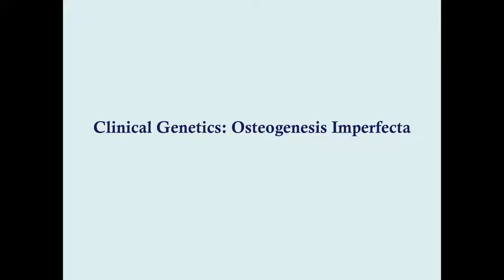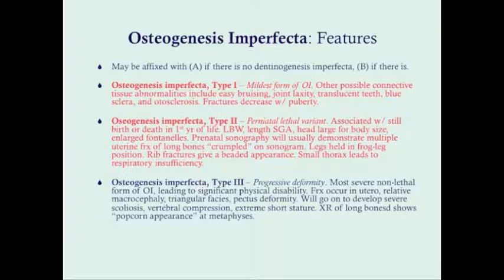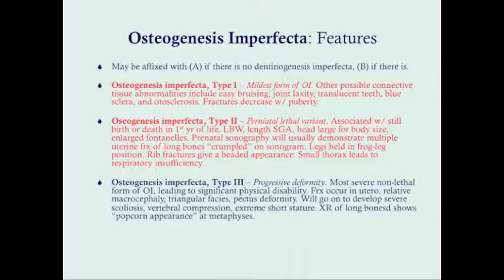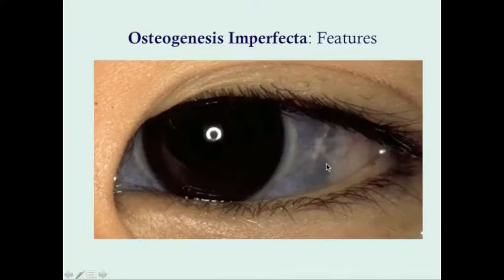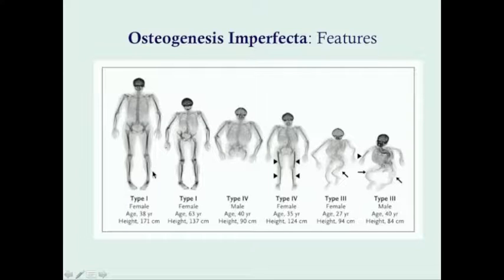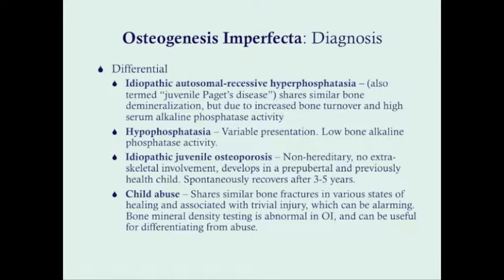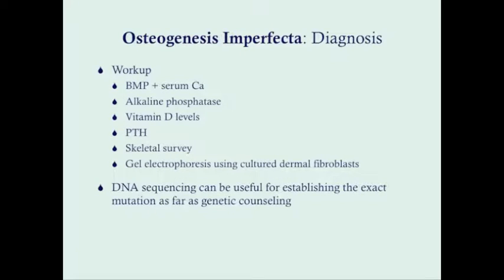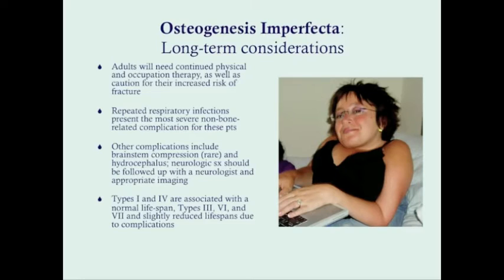Osteogenesis Imperfecta - CRASH! Medical Review Series